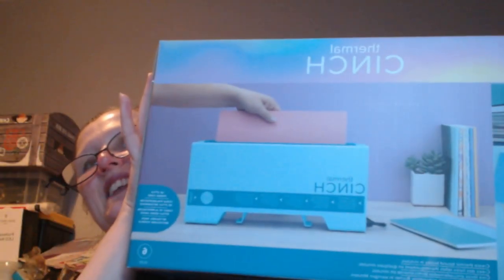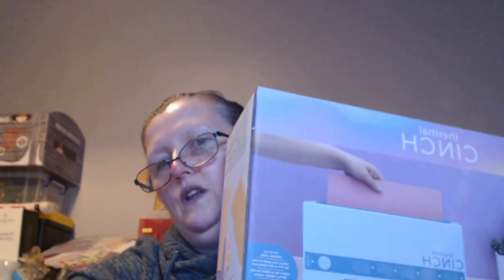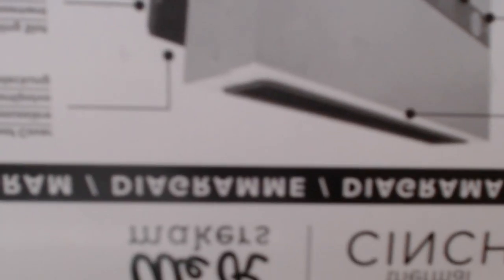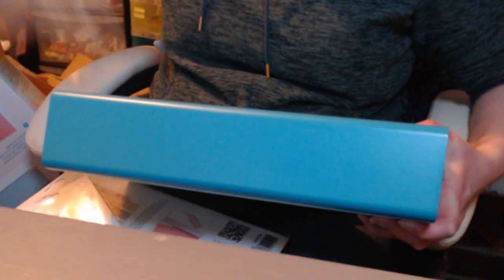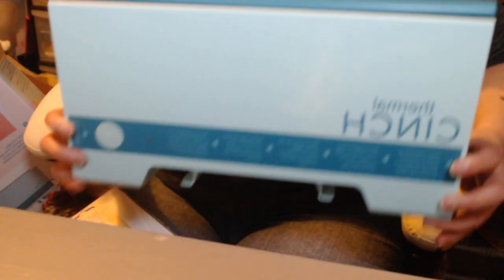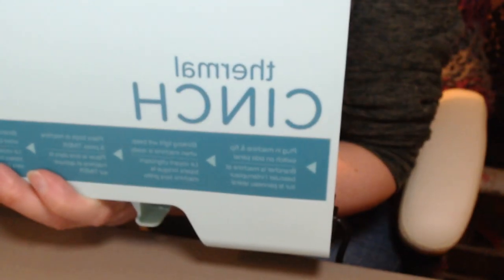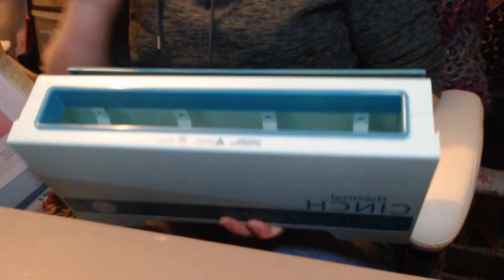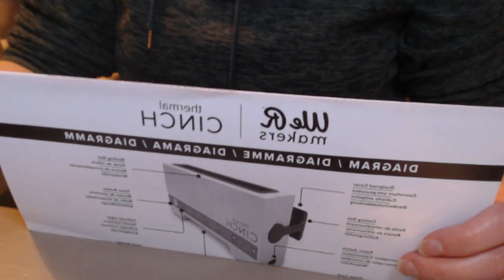My New Thermal Cinch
Hello everyone I said in my last video that I would be back today as I am Carrying on making some videos of all the new craft Products I have bought over the past couple of Days/Months, so in todays Video I am Showcasing and Unboxing my Thermal Cinch from We R Makers/American Crafts. There will be some videos coming soon of me using my Thermal Cinch but as I explained in my video as I wanted to Make some Sturdy Art Journals for myself and to make them Strong and Sturdy I wanted to get some back Boards and also I need to buy some Watercolour Card as well and some lined and Plain Paper too before I start to make some to sell, so there will be some videos soon, It could be a couple of weeks or may be in a months time when I make these videos.